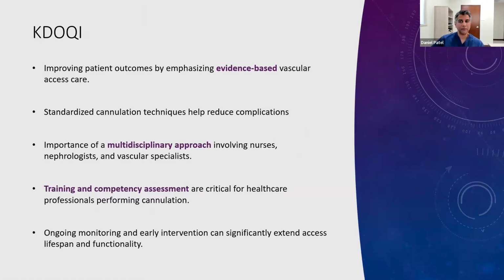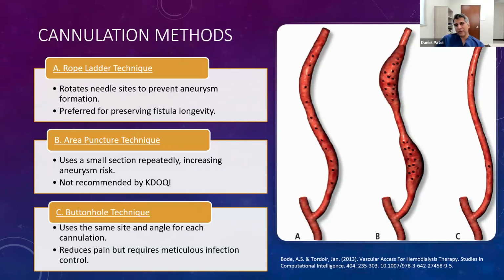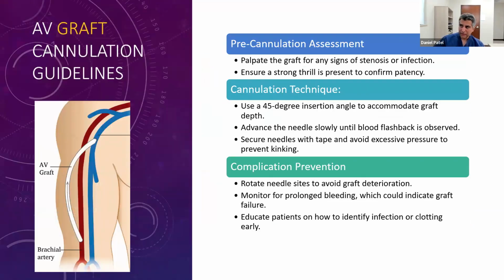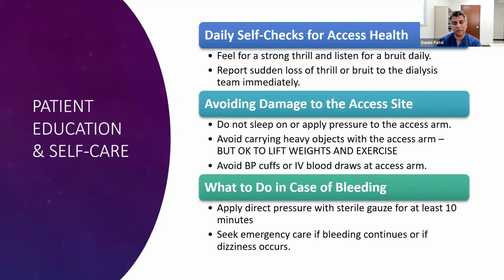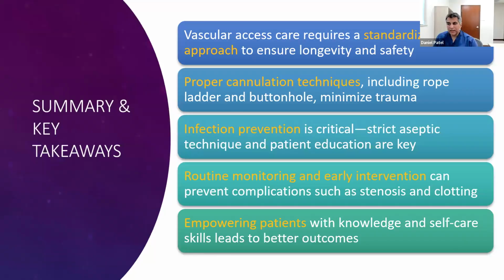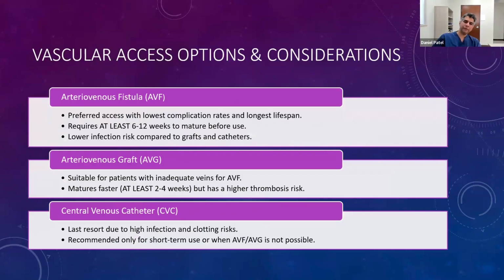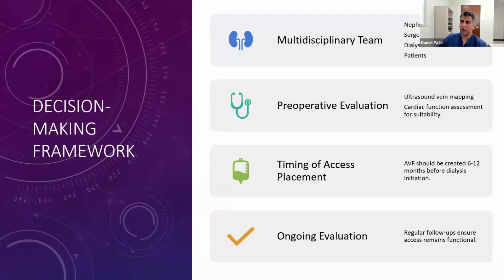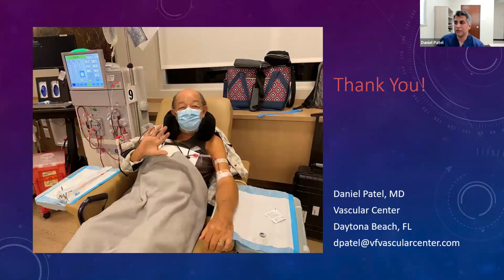NANT-ASDIN Webinar - Care and Cannulation of Surgicaly Created AVF or AVG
March 13, 2025 Webinar presented by Dr. Daniel Patel - 2nd in a series of 2025 Webinars with NANT!